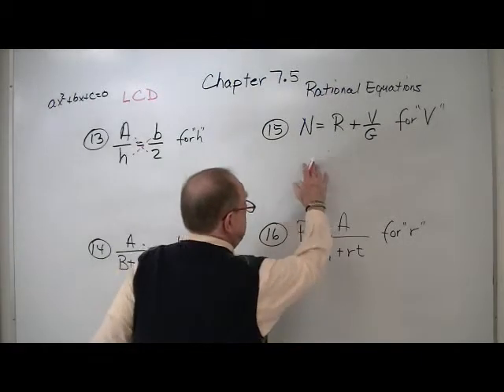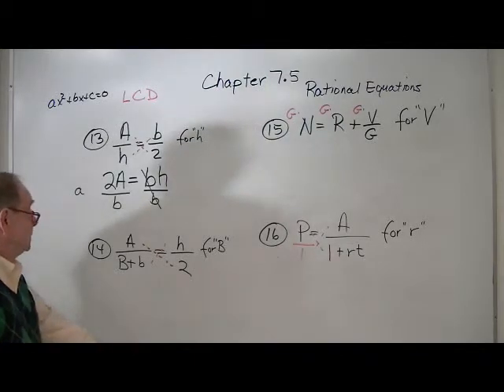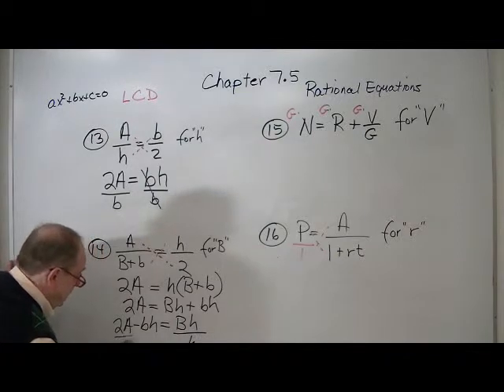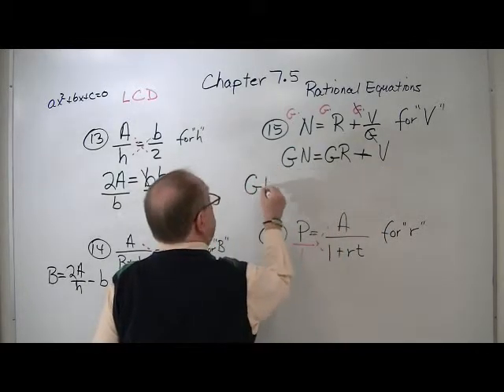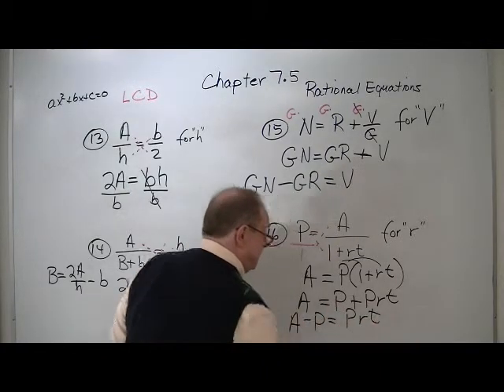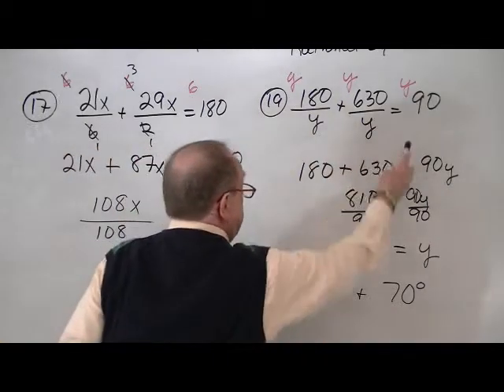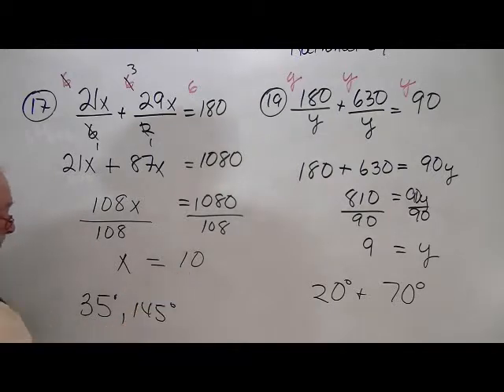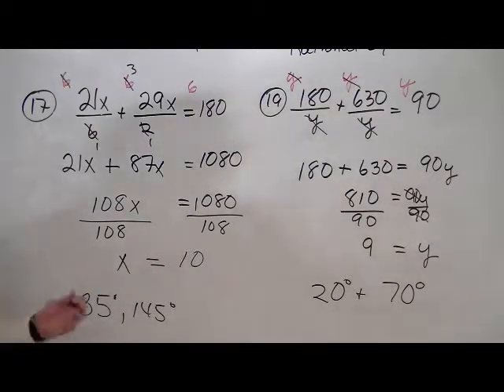1109 Chap 7.5 Part 2 Solving Rational Equations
Part 2 of the topic.